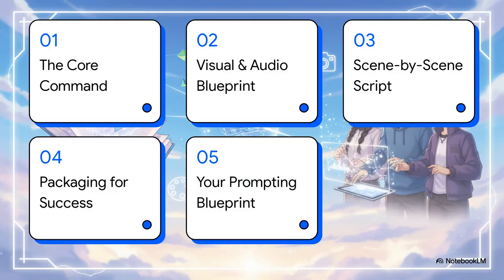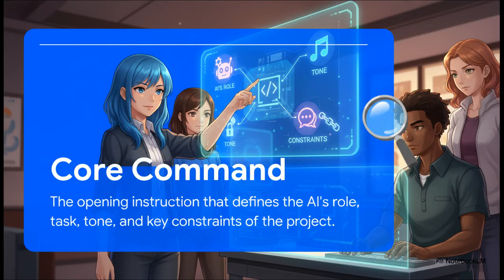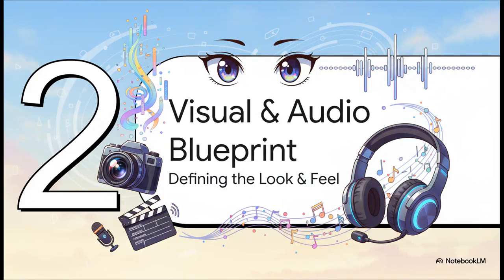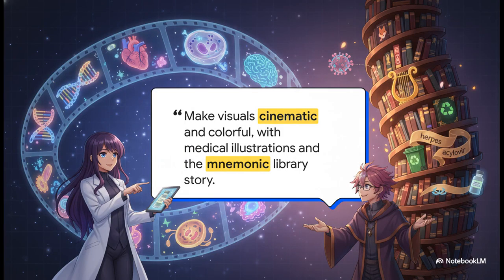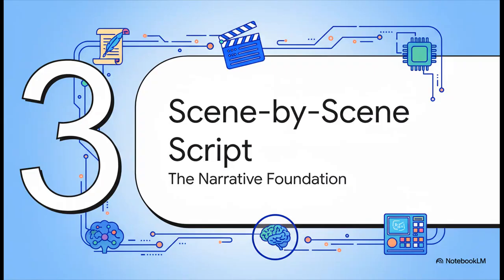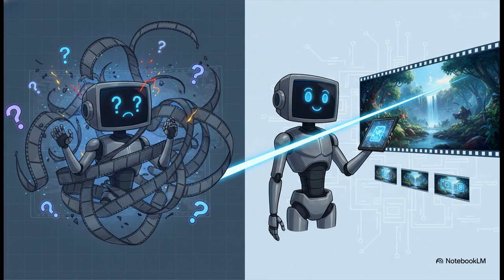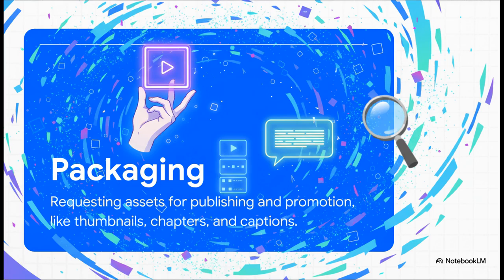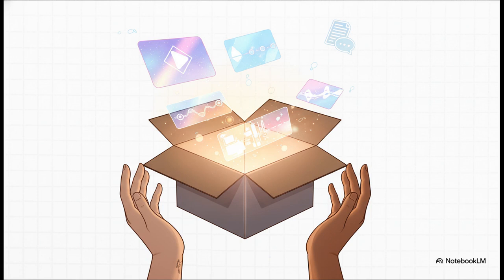Acyclovir NCLEX Mnemonic: Memorize Uses, Side Effects, and Nephrotoxicity FAST!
Acyclovir is an antiviral drug, not used for bacteria or fungi, essential for NCLEX pharmacology. It treats both types of Herpes Simplex Virus (oral and genital herpes) and Varicella Zoster Virus (chickenpox). Critical adverse effect is nephrotoxicity (kidney injury), which manifests as elevations in BUN/creatinine or decreased urine output. Prevent kidney injury by ensuring a slow infusion rate and plenty of fluids.